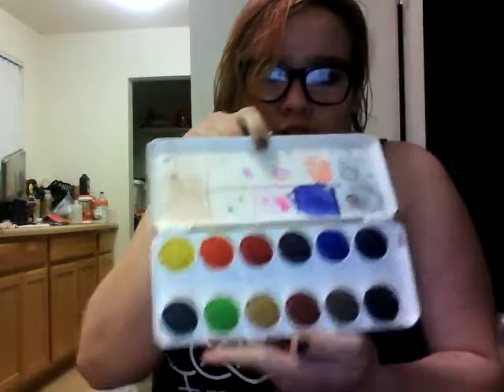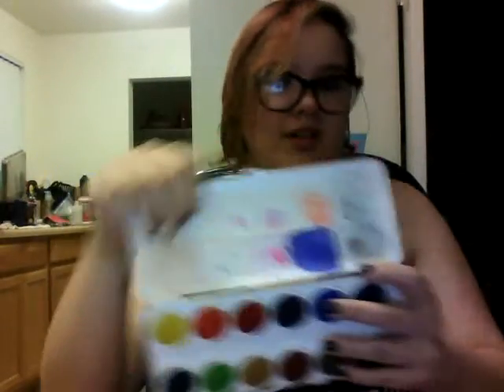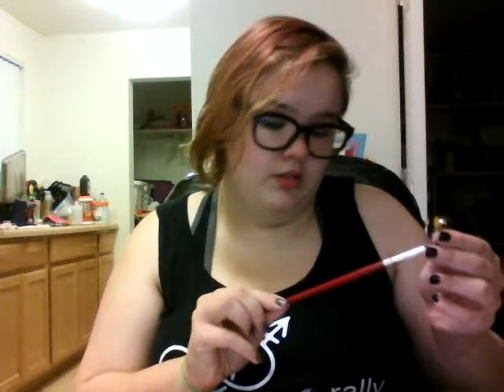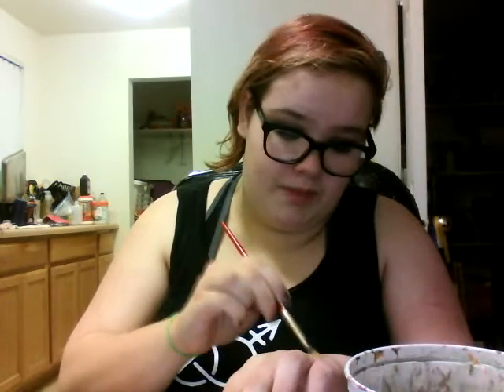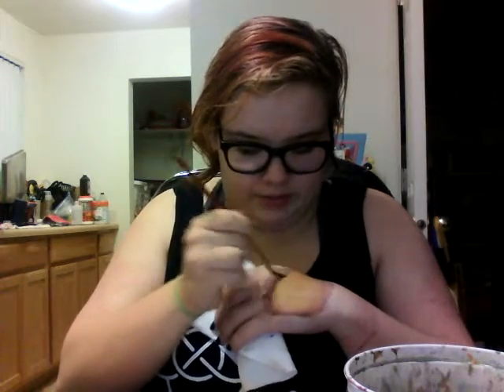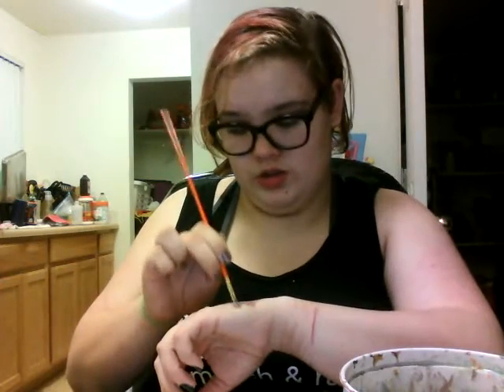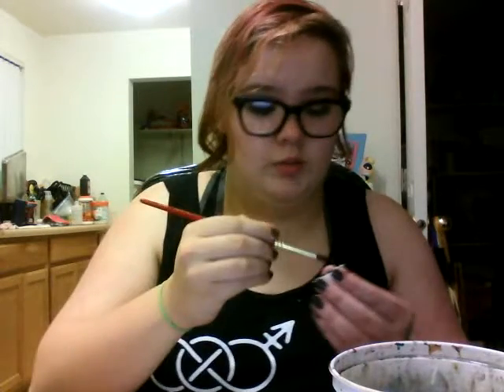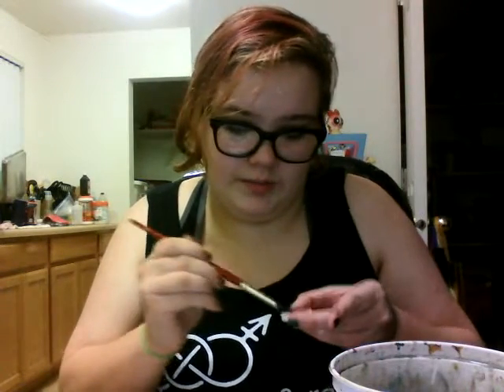Bruise with watercolor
hey guys!!! Two videos in one night hell yeah!!!